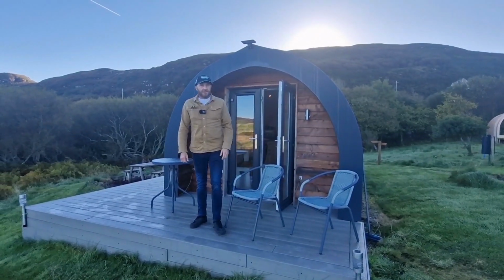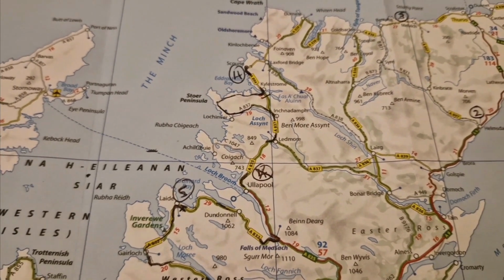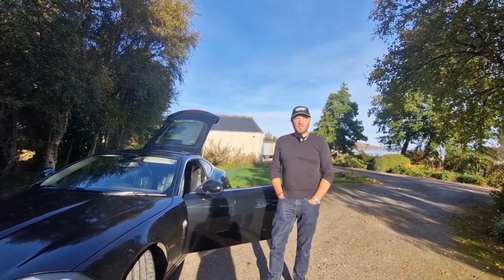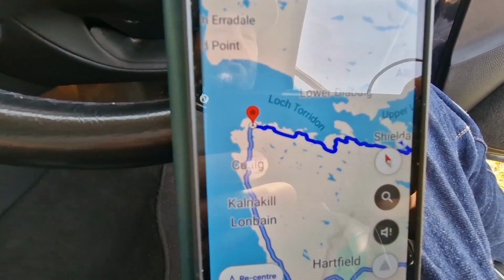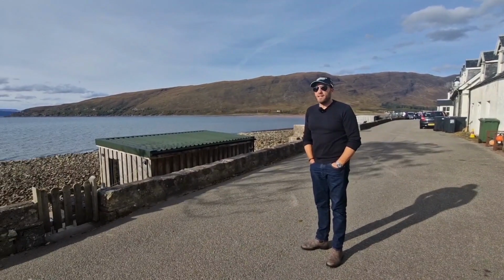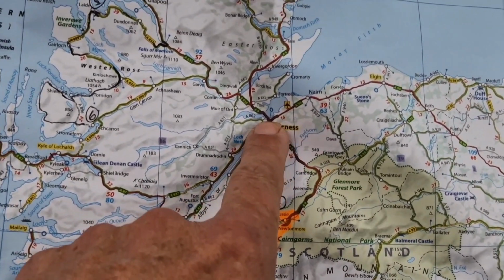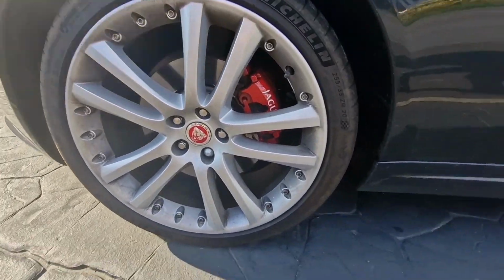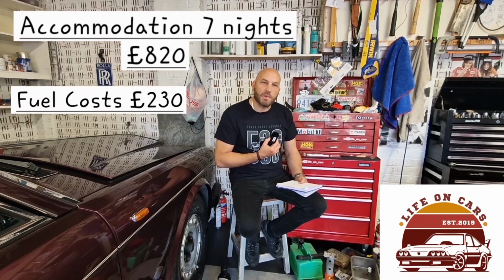We FINISHED the NC500 in our JAGUAR ! Epic Road Trip Episode 2.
This is part 2 of our 7 day  road trip -

Episode 1 here :

Paul and Mrs. LOC completed the NC500 in the Jaguar XK.

Find out how the car performed and how the trip concluded.

00:00 Intro
01:30 Day 5 Scourie to Laide
12:05 Day 6 Laide to Kishorn
24:00 Day 7 Kishorn to Inverness
28:49 Summary